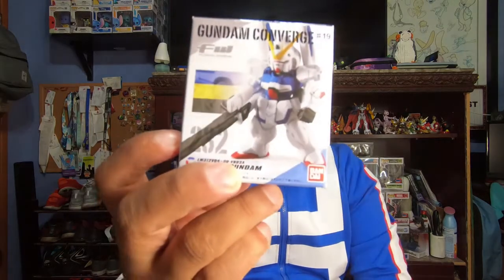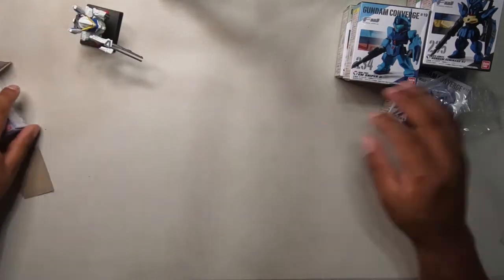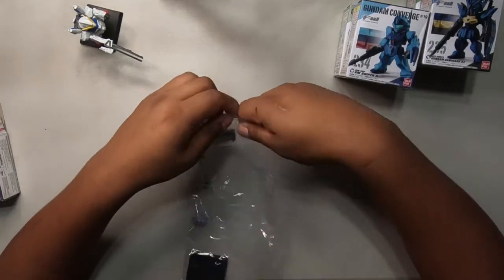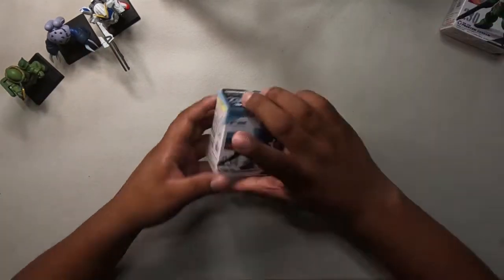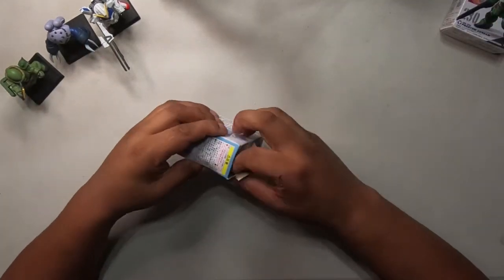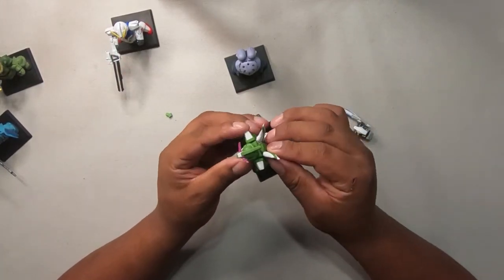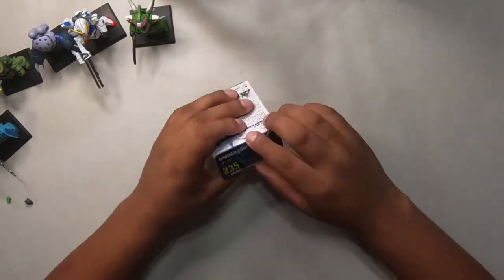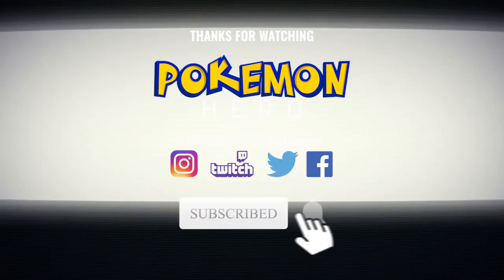Gundam Converge Figures Opening and Review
If you want a cool intro made like mines: @hypravisuals on Youtube and Instragram